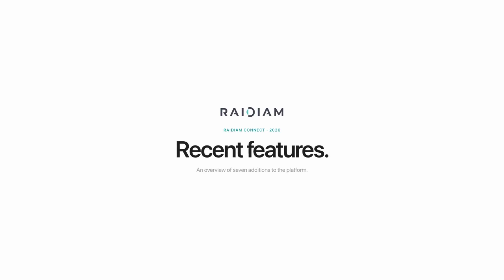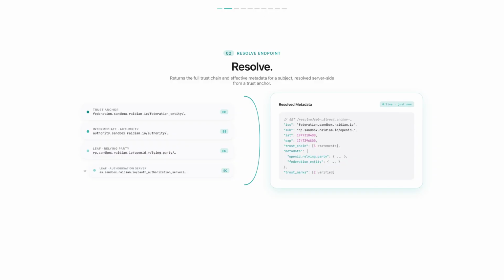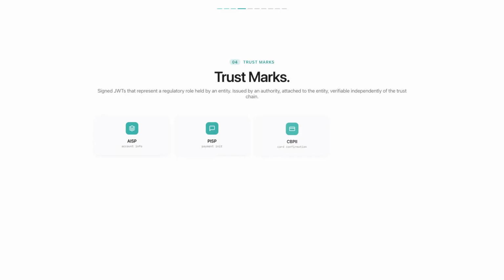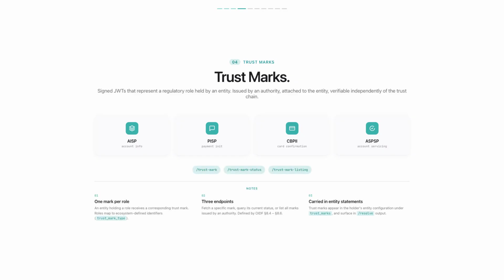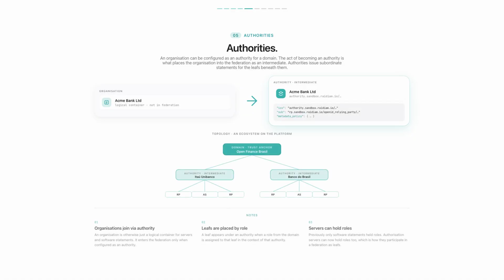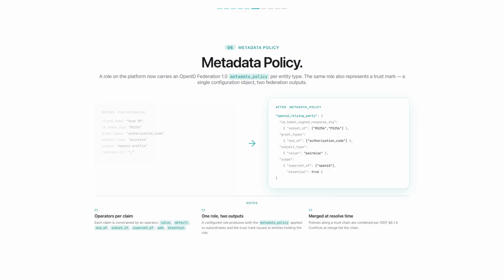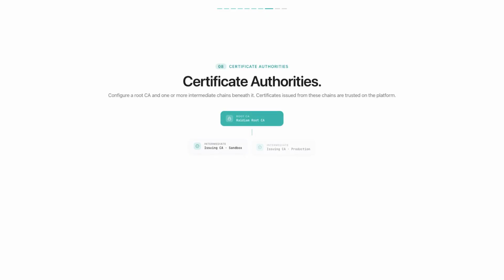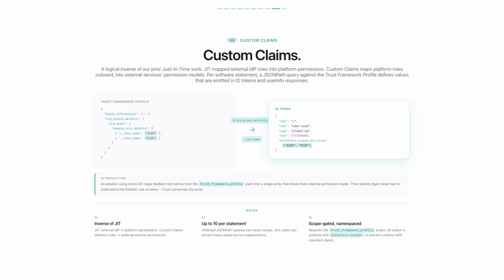Raidiam Explains: OpenID Federation - May/26 Functionalities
OpenID Federation 1.0 introduces a standards based approach to establishing trust between organisations without manual client registration.

In this video, we explain how Raidiam Connect implements OpenID Federation 1.0, including trust chains, entity statements, trust marks, metadata policies, authorities, subdomains, certificate authorities, and the Resolve endpoint.